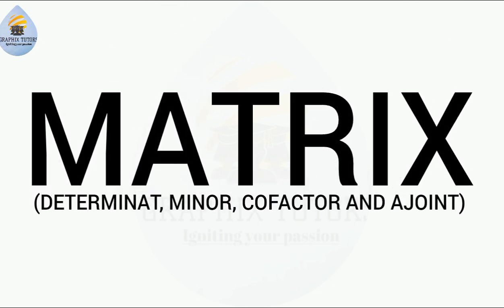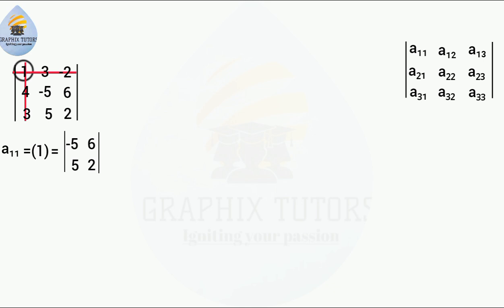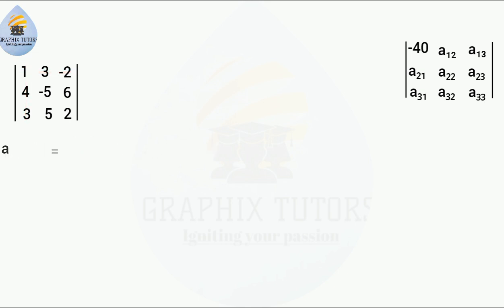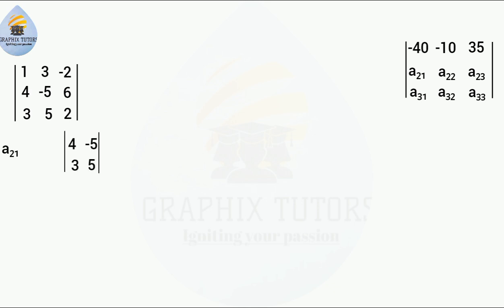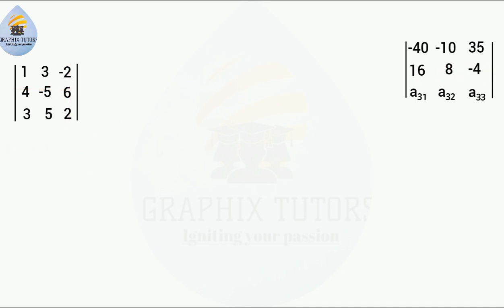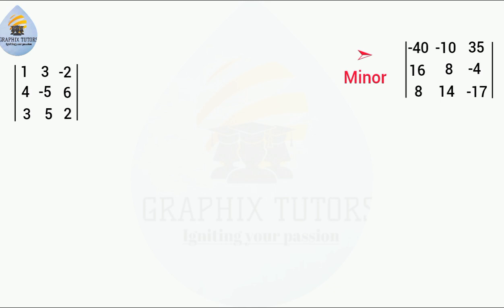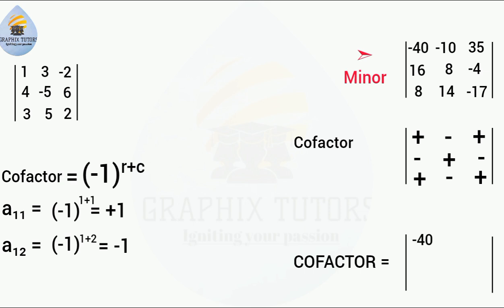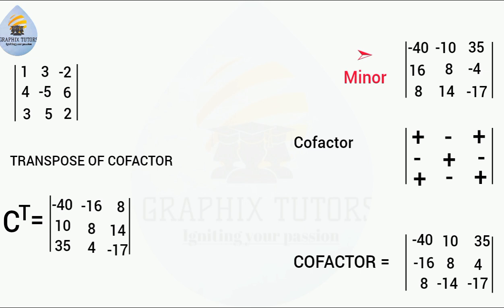HOW TO FIND THE MINOR, COFACTOR, DETERMINANT AND ADJOINT OF A SQUARE MATRIX, MATRICE IN ALGEBRA.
In this video you will learn how to find the adjoint minor and cofactor of a given square matrix